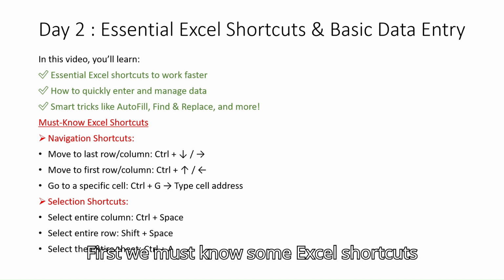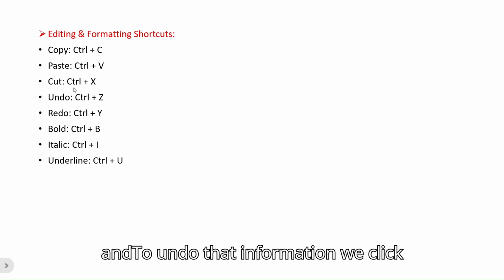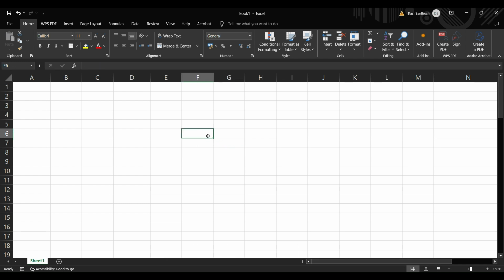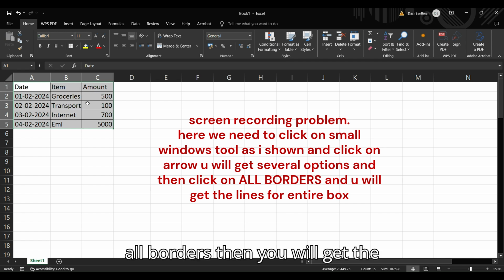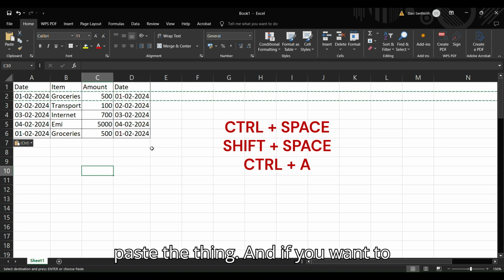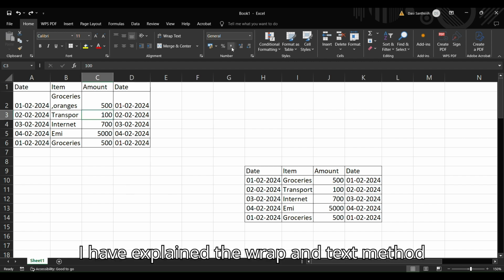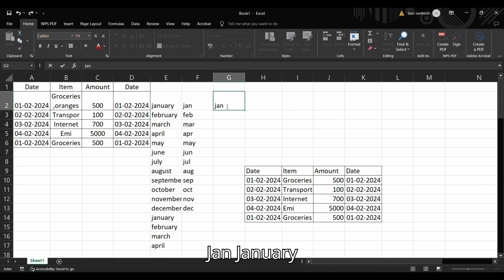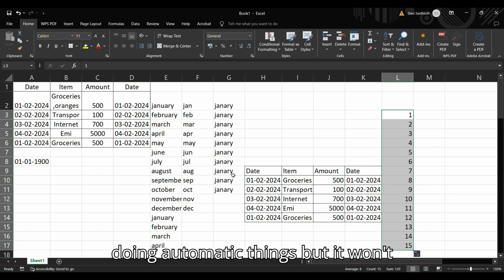Excel Shortcuts & Data Entry Tricks to Save Time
I will share the entire notes at the end of series.

See u in day 3 until then keep practising.